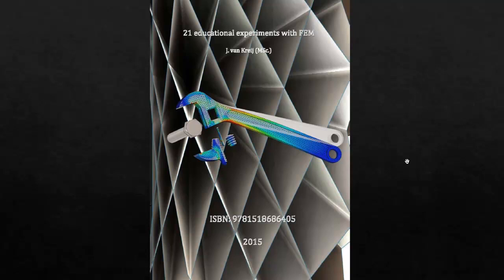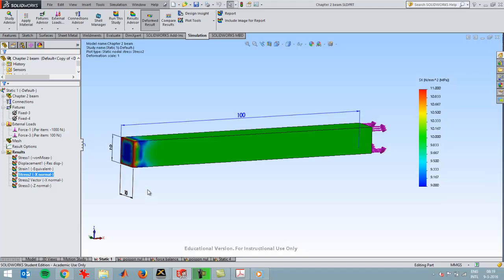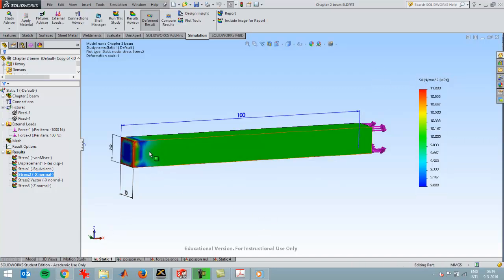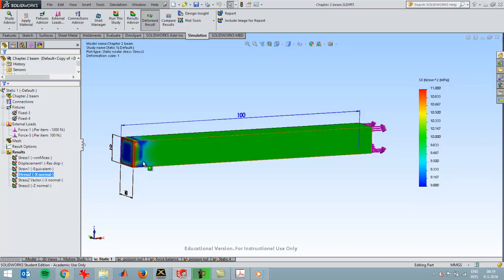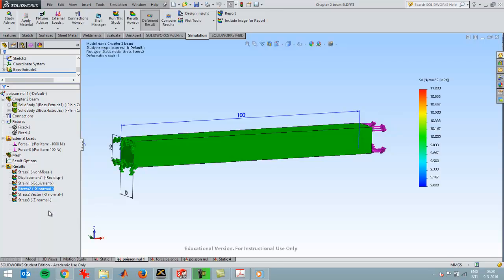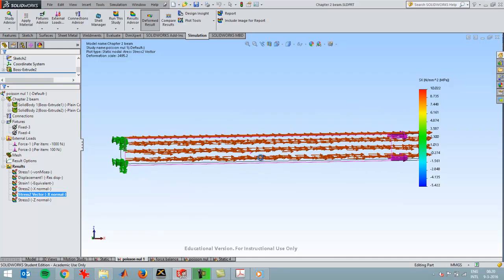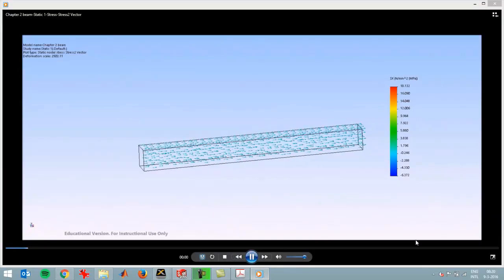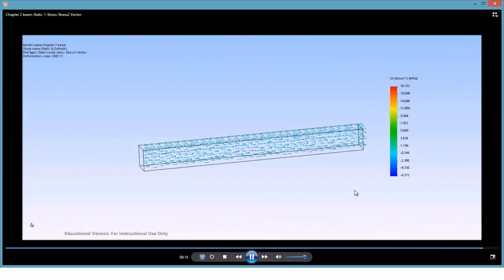What is normal stress?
Normal stress explained in this video.